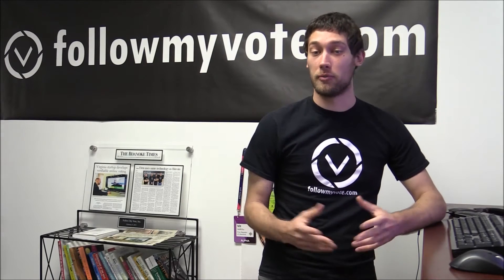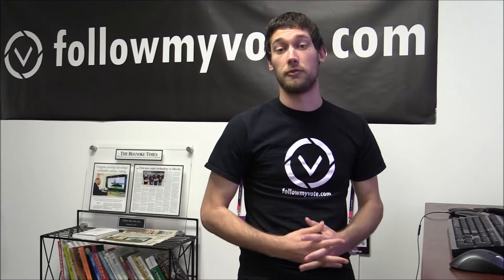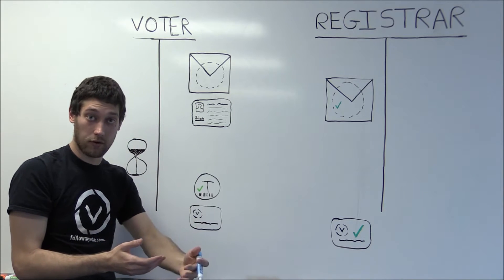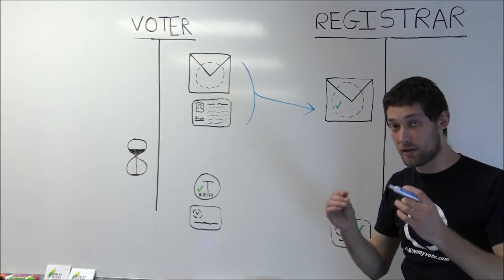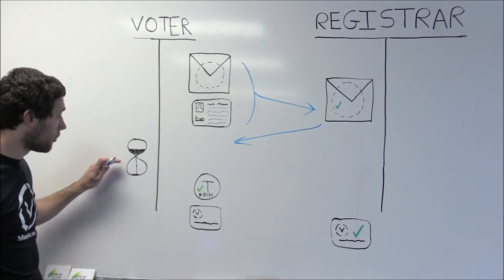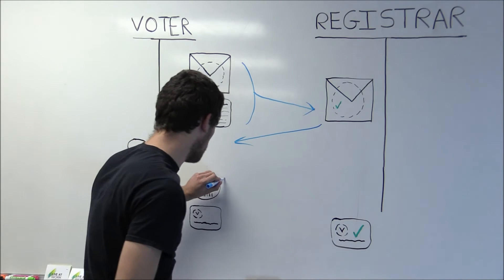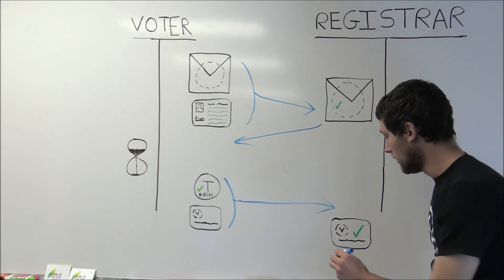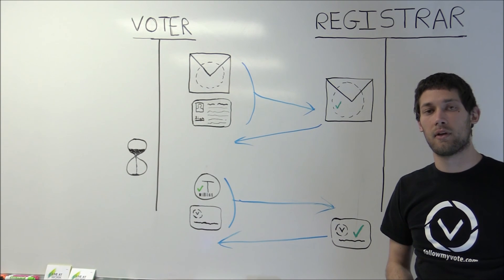How Our Voter Registration Process Works | Follow My Vote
Follow My Vote CTO, Nathan Hourt, explains just how we retain secrecy of the ballot and protect voters anonymity in our online voting software.